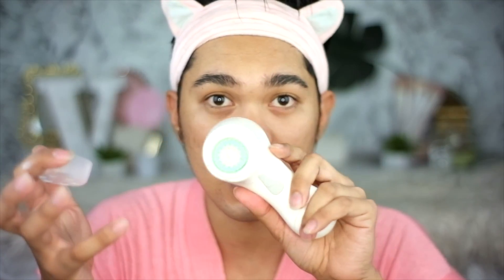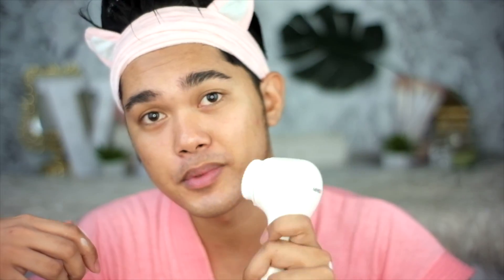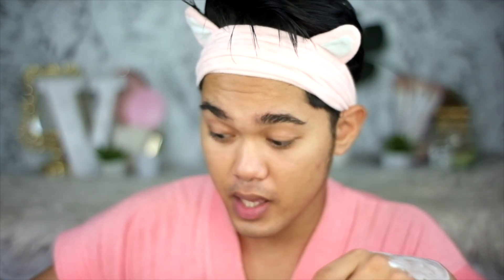SKIN CARE ROUTINE 2018 (Philippines) | Vinccified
hey guys!
so here's my current skin care routine (2018)! I am acne prone and an oily type of skin so I use products that are suitable for my skin type. we all have different preferences and products may work on me and may not work for you.

Enjoy the video and let's keep positivity in this channel. :)

Products used:

Vaseline Men Face Facial Scrub available at watsons, department stores and drugstores

Miniso vibrating facial cleansing brush

Eye Roller from Forever 21

Vaseline Lip Therapy Advanced Healing Available at Watsons